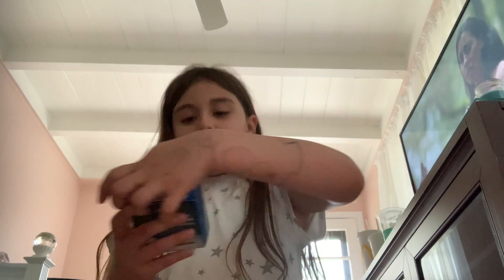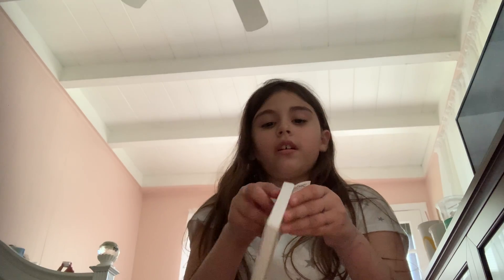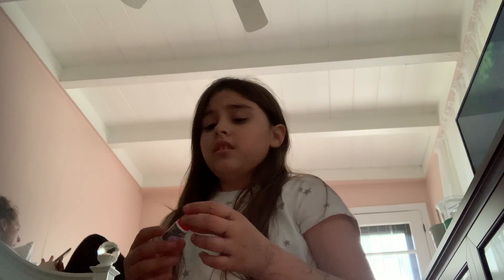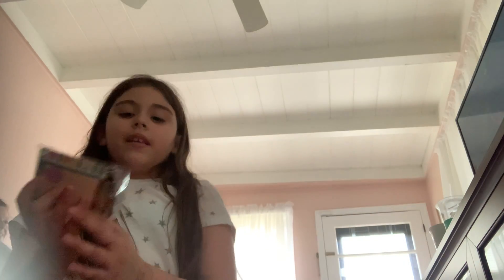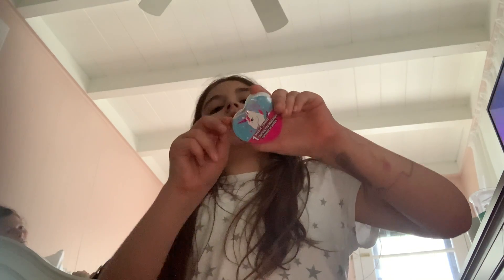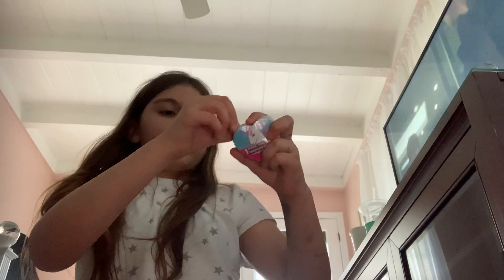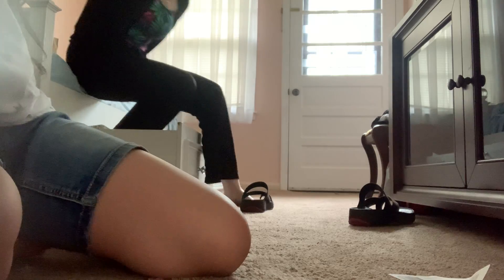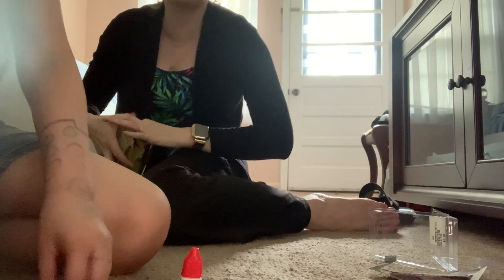Sophia dollar tree hall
Sofia the dollar tree hall because Sophia has nothing else to do because he’s cooped up in her house